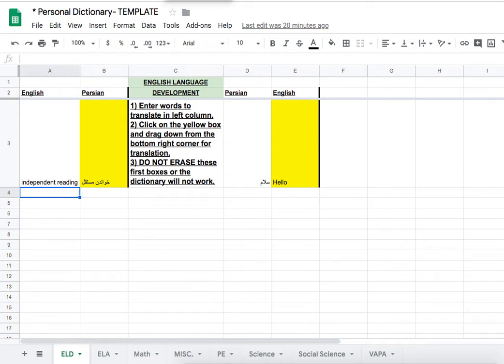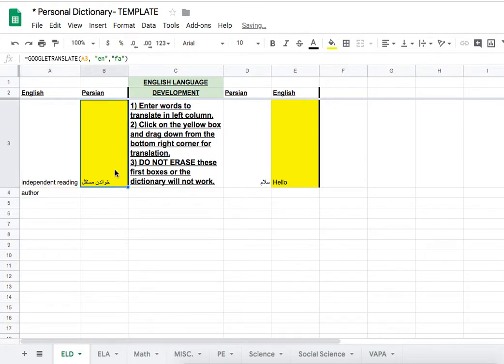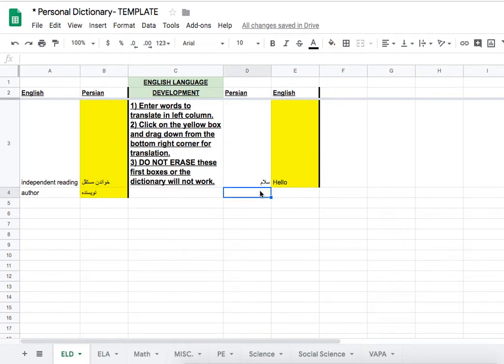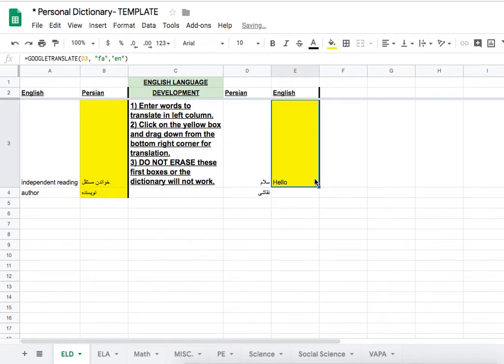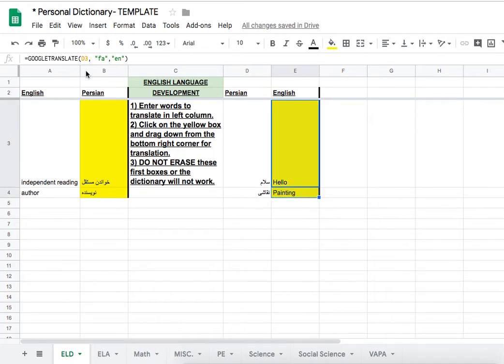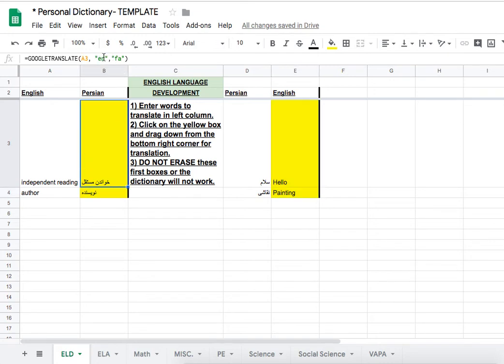How to Use a Personal Dictionary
Using the spreadsheet template, you can quickly translate words from your home language to English AND vice versa.
The benefit to using this instead of Google Translate is that you can keep track of and organise the words you've translated.